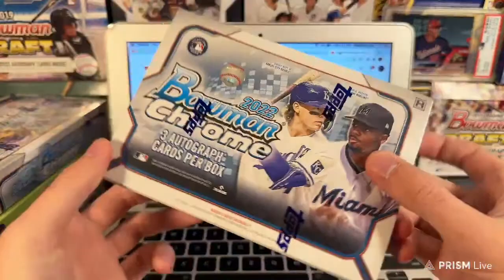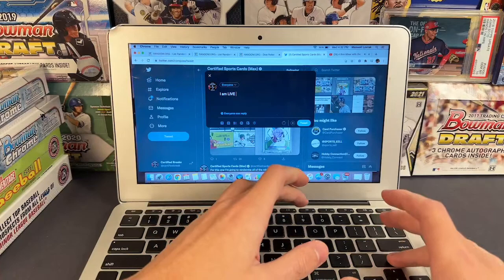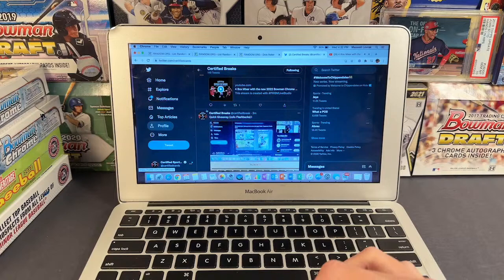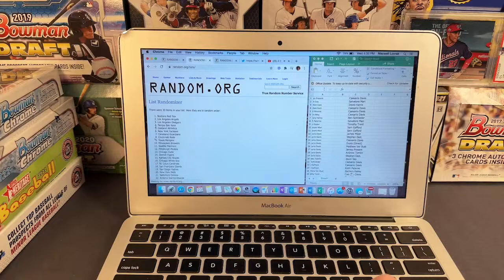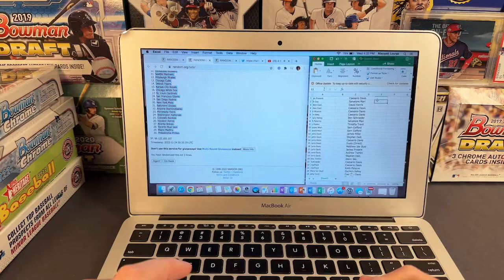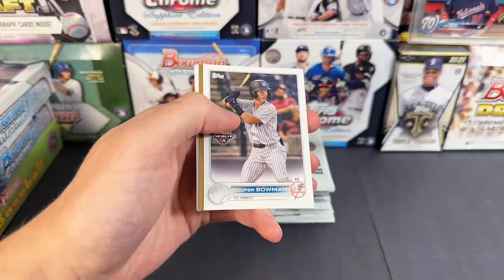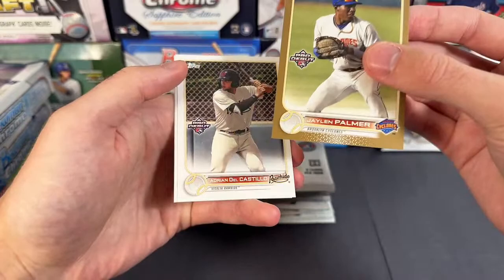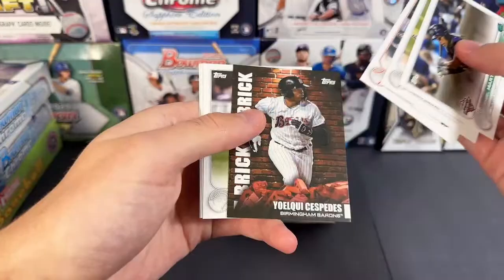4 Box Mixer Break - New 2022 Bowman Chrome HTA, 2022 Heritage Minors, and Pro Debut